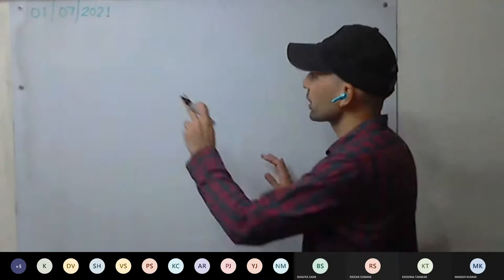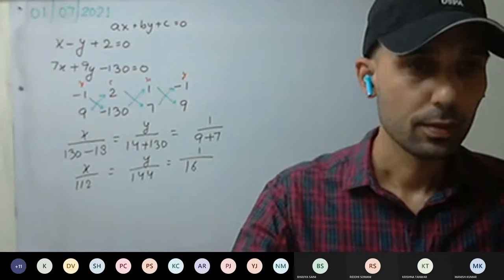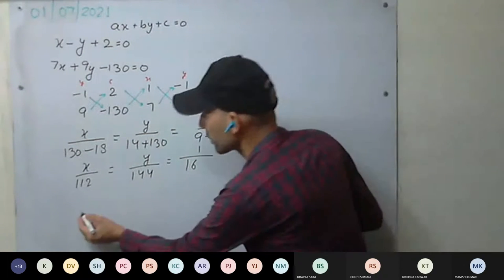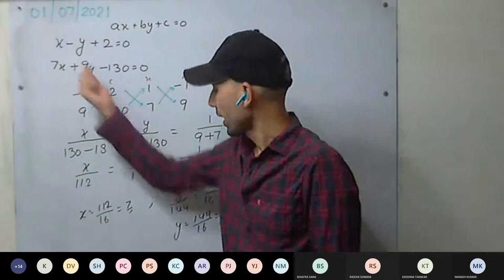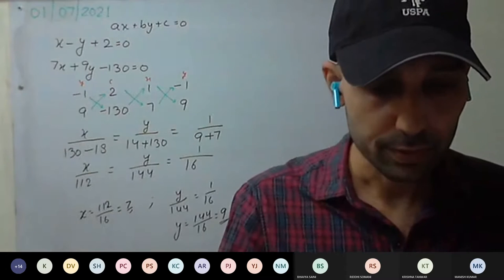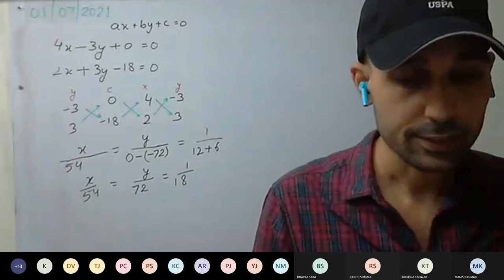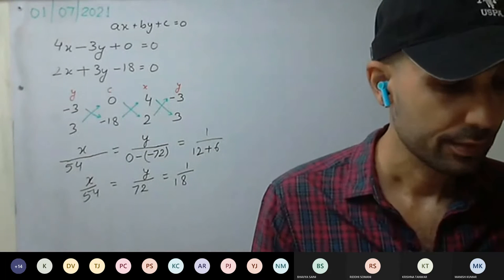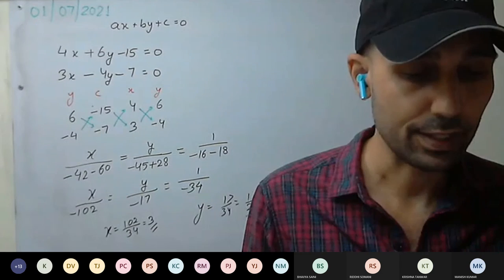Maths 9 Daisy